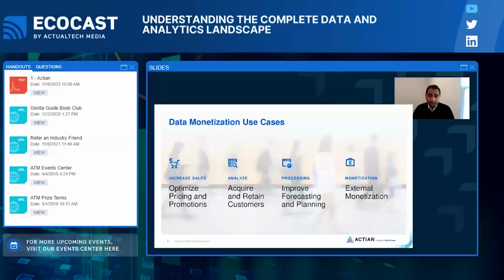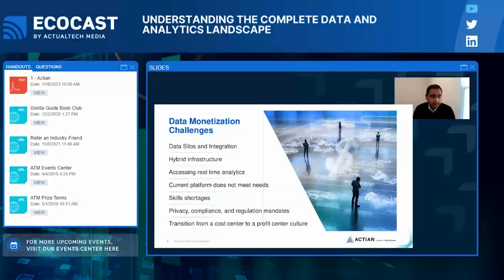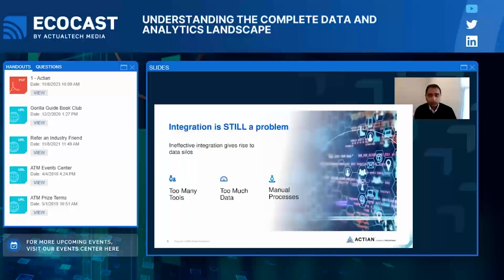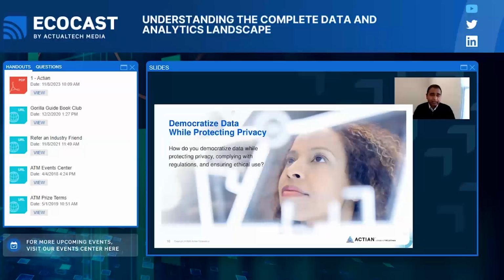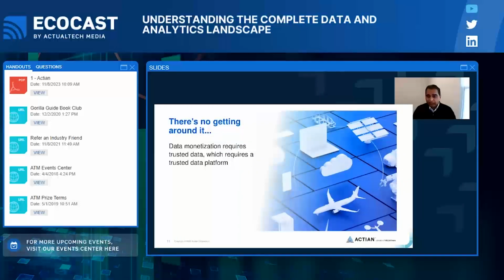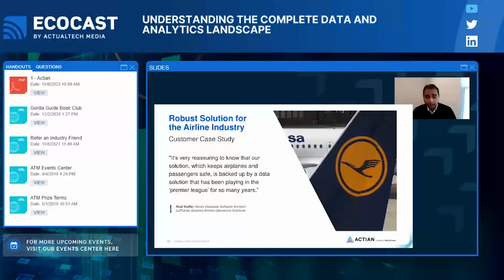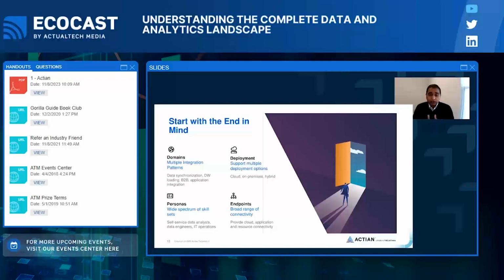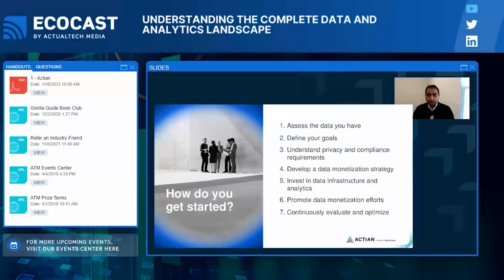Understanding the Complete Data and Analytics Landscape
The data and analytics landscape is vast and varied. Join us for this EcoCast to get a broad view of available tools, solutions, and services so you can fully understand your options.

Discover the importance of various data and analytics sectors, and learn the specifics of cutting edge tools. You’ll see the benefits of various solutions that deserve to be on your short list for 2024!